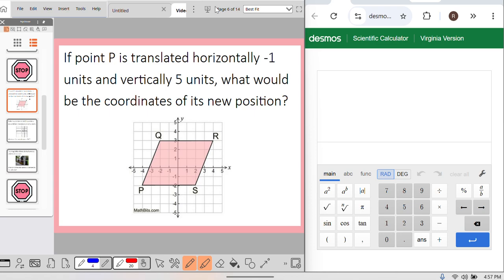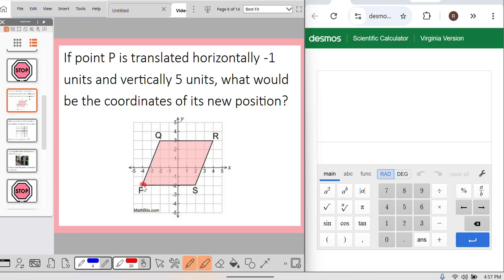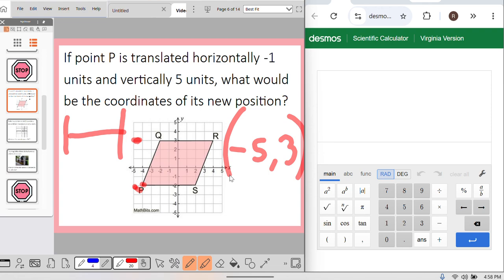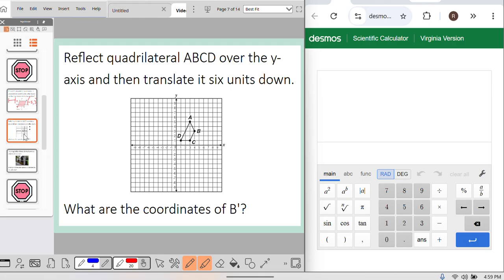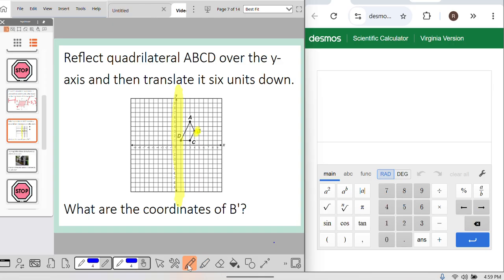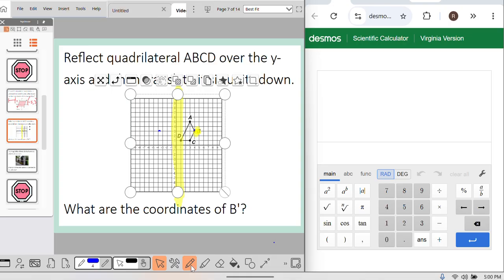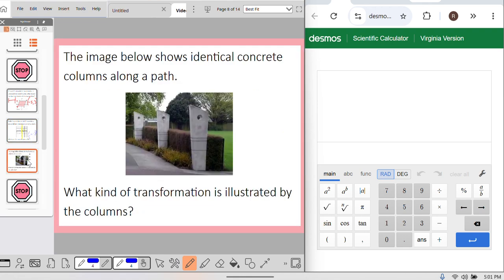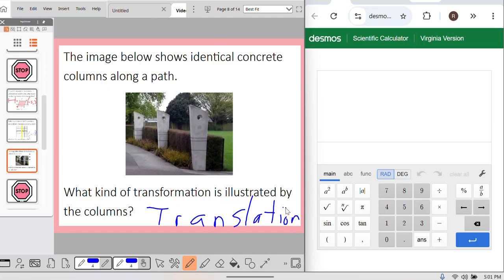Flashback Friday 21 - Review Video 3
8.MG.3ac
Translate & Reflect a Shape